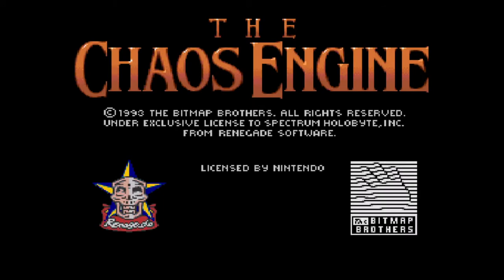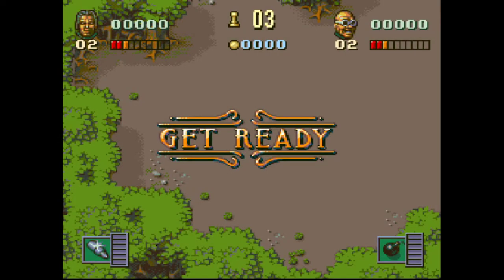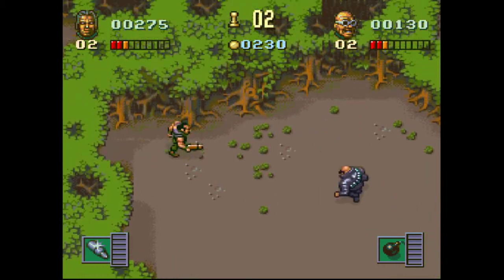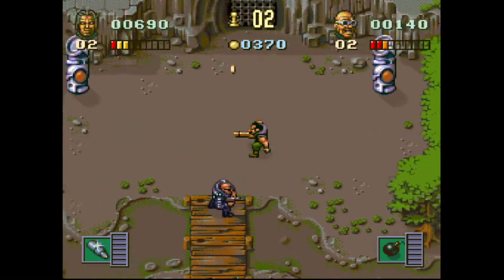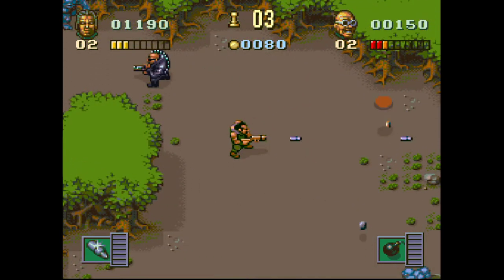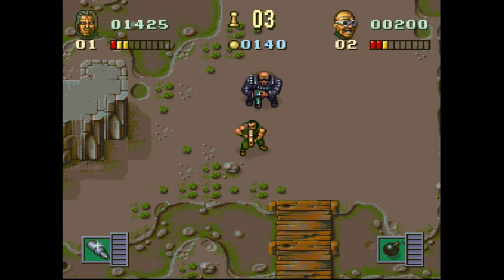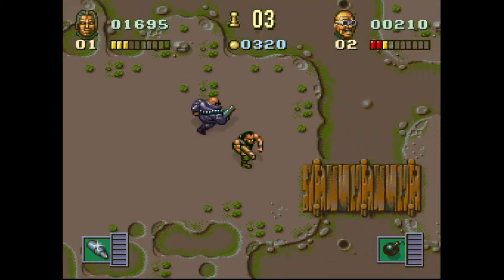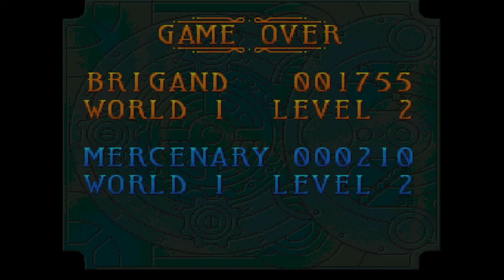The Chaos Engine - Super Nintendo [SHORT PLAY]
In my videos I like to do game unboxings, game hauls / game pick ups, retropie tips for various systems (mostly retro gaming of course) all on a budget.